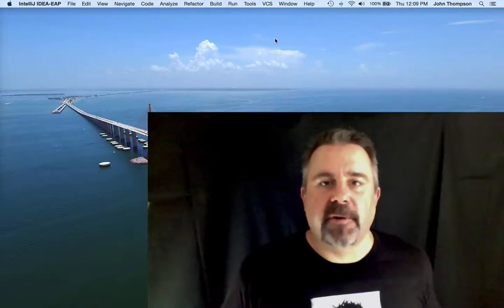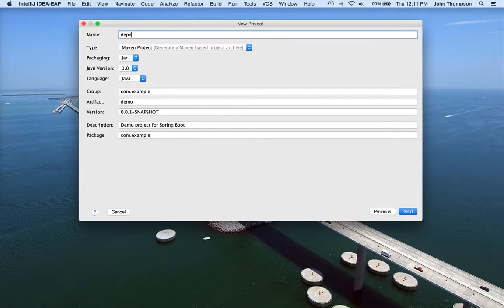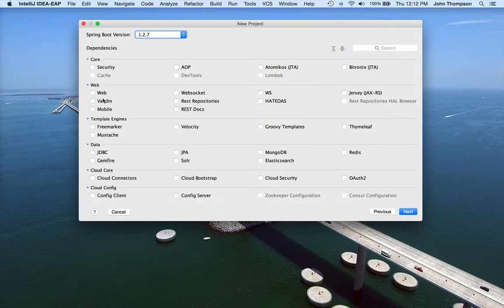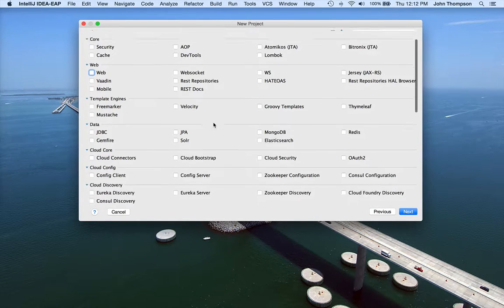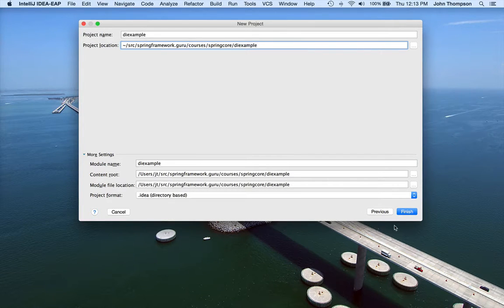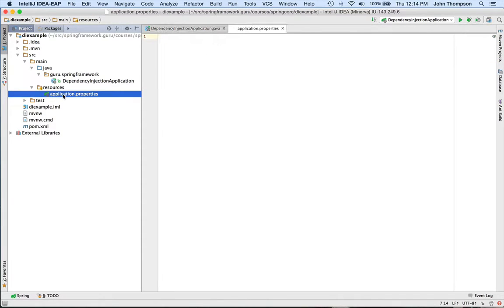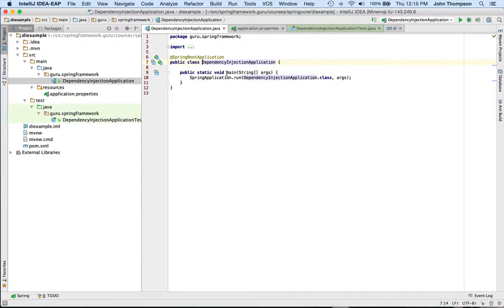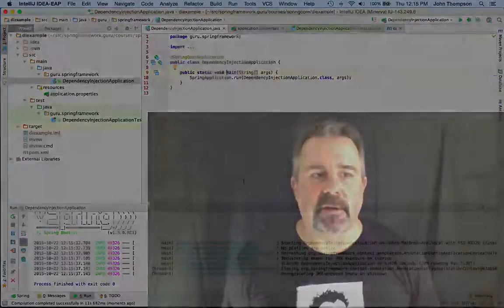Creating a New Spring Boot Project Using IntelliJ & Spring Initilizr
This is a sample module from my online course called Spring Core, a course which shows you the basics of the Spring Framework. In this video, I show you how to create a new Spring Boot project using IntelliJ IDEA and Spring Initializr.